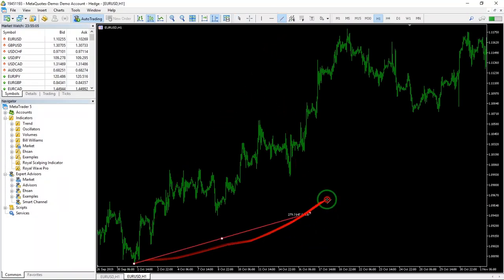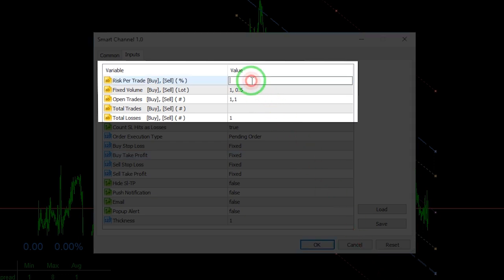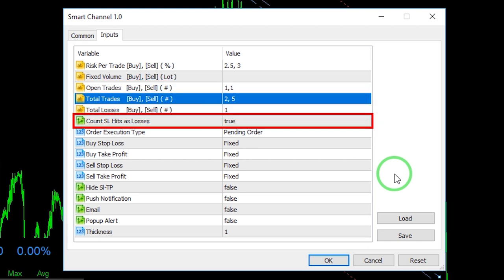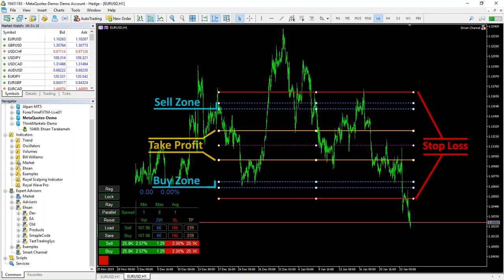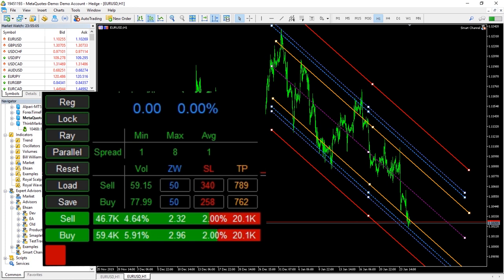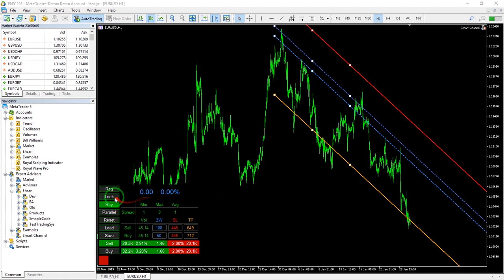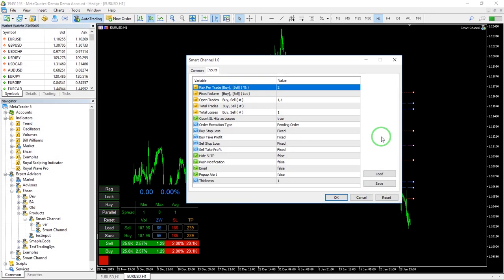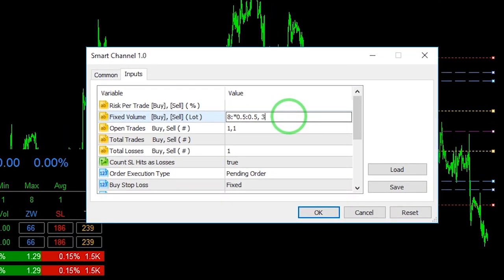Smart Channel EA Trading Robot - The Most Profitable Way to Trade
+Money Management (Calculate Risk-Reward ratio, Volume, profit and loss)
+Trend-Age-Aware Risk Management
+Hides Stop-Loss and Take-Profit from your broker
+Status reports through push notifications, email and popup alerts
+Supports both pending and instant execution order types
+Share your channel configuration with your friends
+Shows channel configuration errors and warnings
+Easy adjustment graphically and numerically
+Trailing Stop-Loss and Take-Profit
+Spread specification table